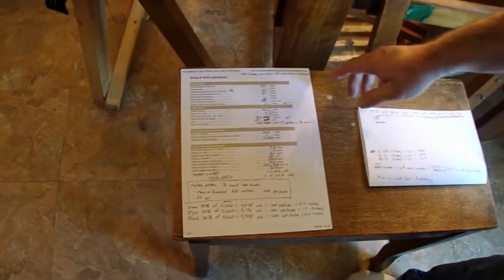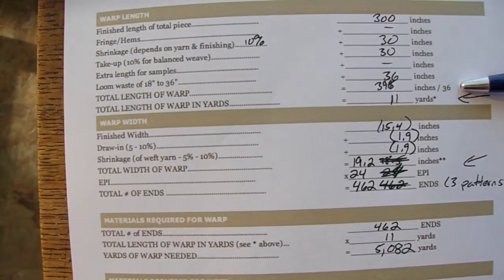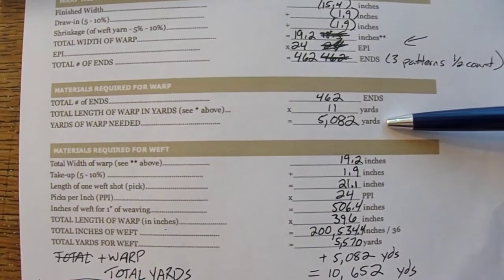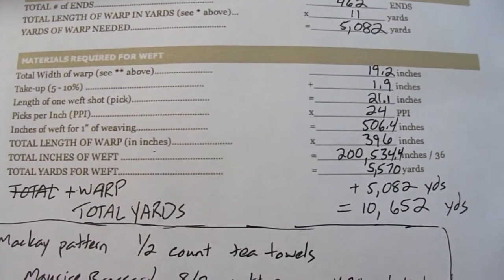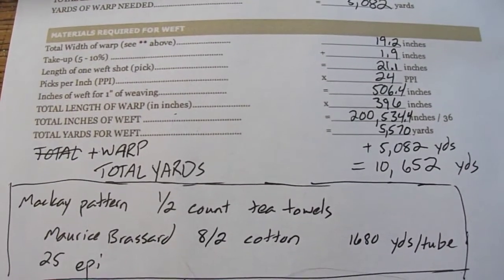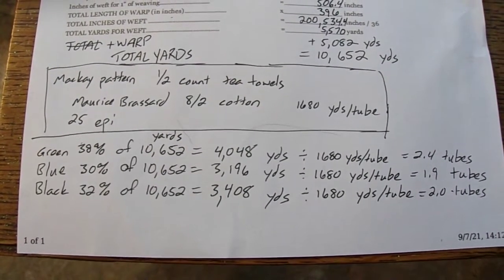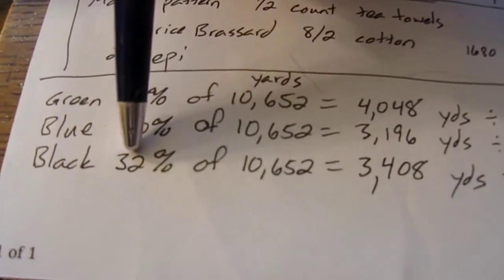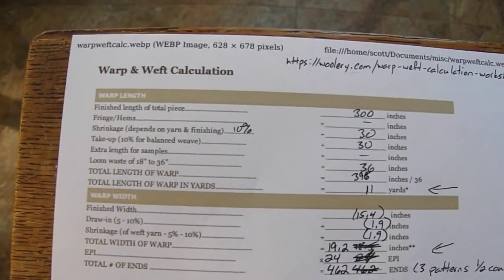Weaving Project 1 - Mackay tea towels Calculation Worksheet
In this video we demonstrate using the warp/weft calculation worksheet to estimate how much yarn we need to weave about 11 yards of tea towels that will be about 19 inches wide on the loom, or probably about 16 inches once it is washed and off the loom.  It is better to buy all the material at once, not only because of shipping delays but also there will be a greater chance of the yarn being from different dye lots.  Different dye lots sometimes are a slightly different color.  The pattern will be the green Mackay tartan from the Logan book in the 1800's, and we got the thread count